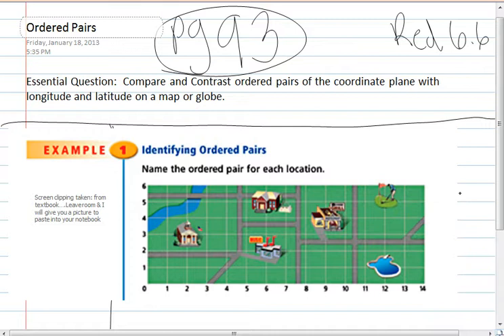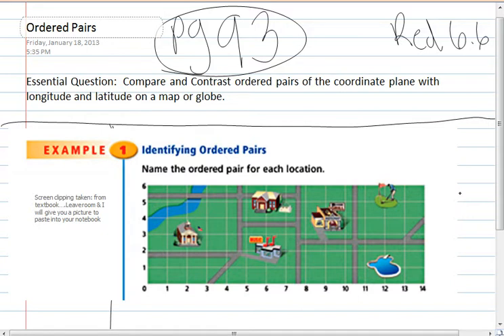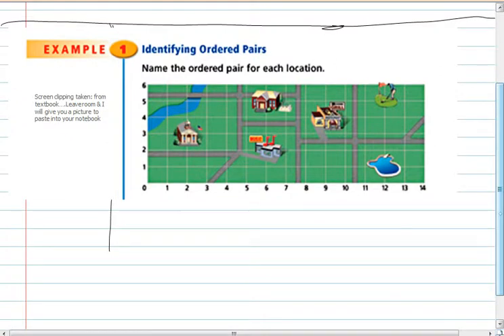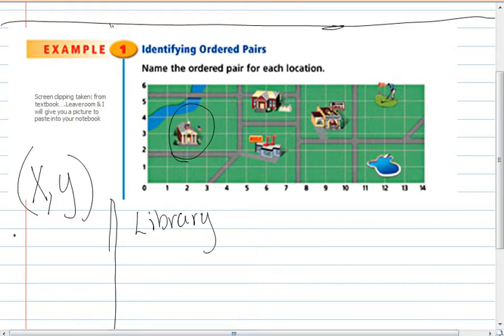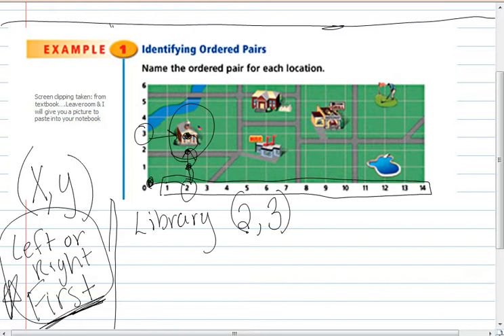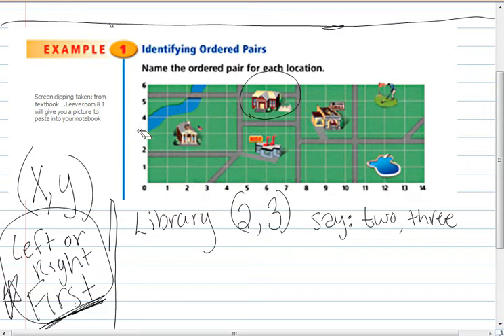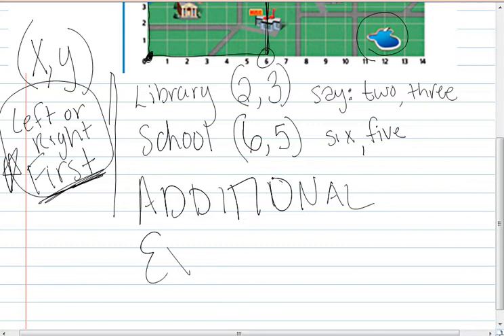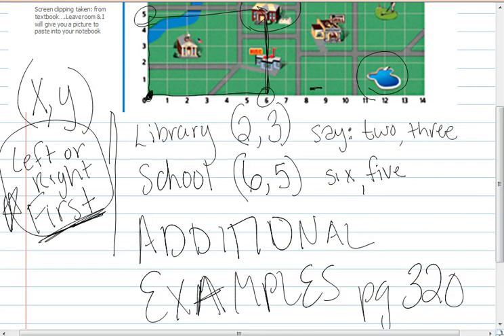Lesson Notes RED 6.6